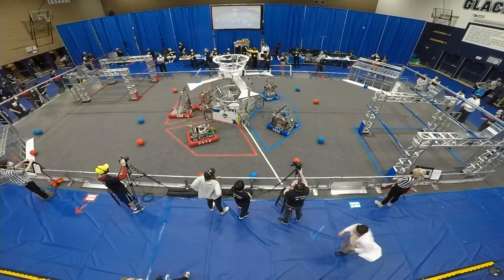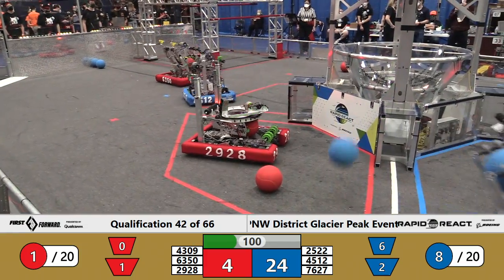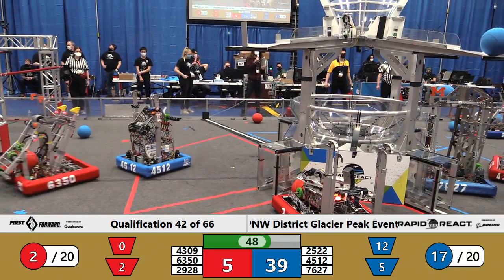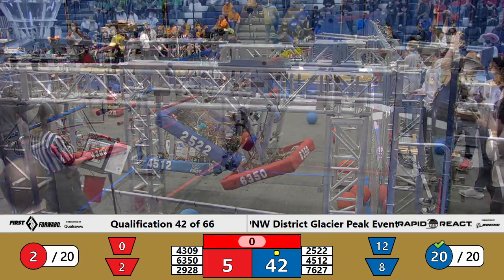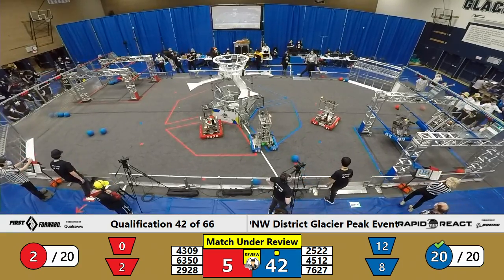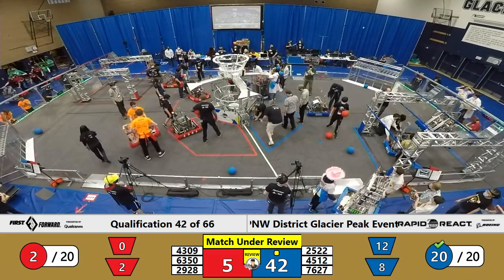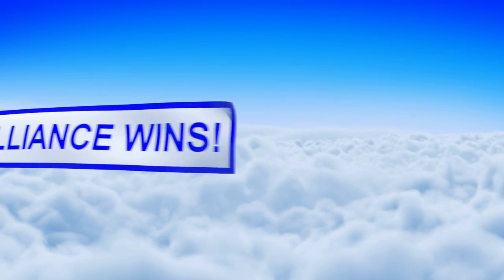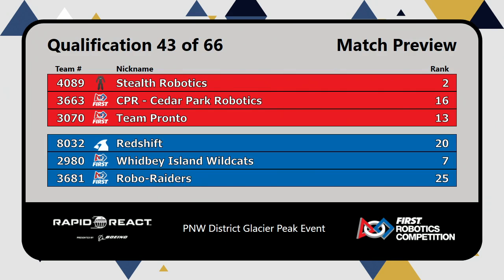Q42 2022 PNW District Glacier Peak Event